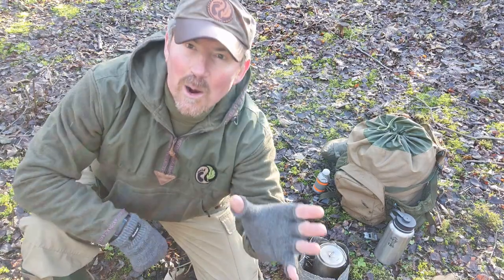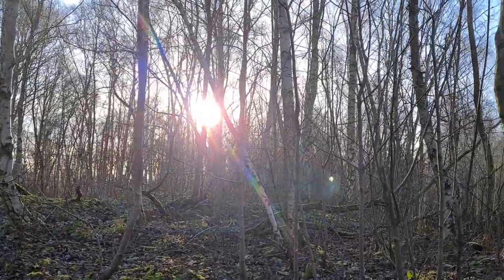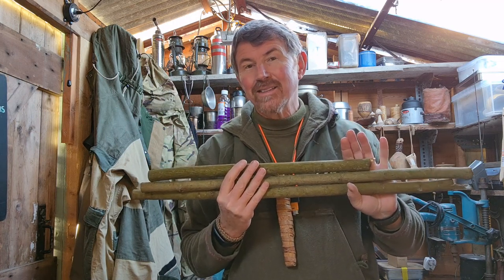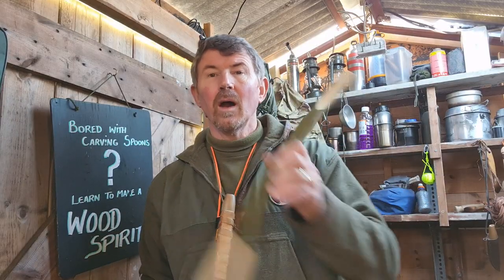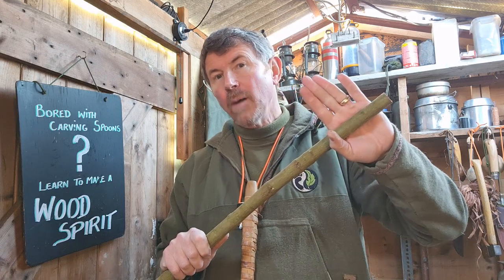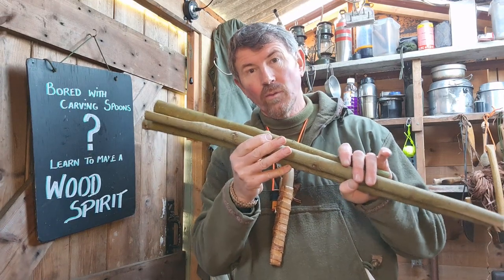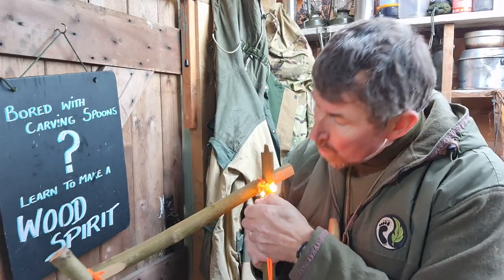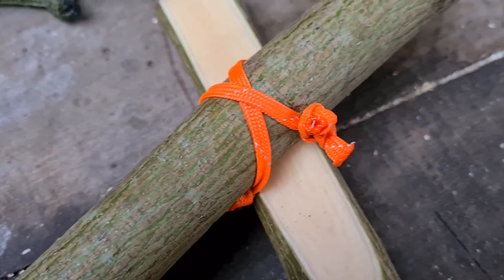Simple Stick Projects - Roycroft Pack Frame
Another Simple Stick Project – this one is the super simple Roycroft Pack Frame – a classic survival item , that is quick to make and very effective.
This is the method I saw demonstrated by Mors many moons ago, which is nice and simple, there are many other demonstrations on Youtube, but many have over complicated this basic backwoods classic.